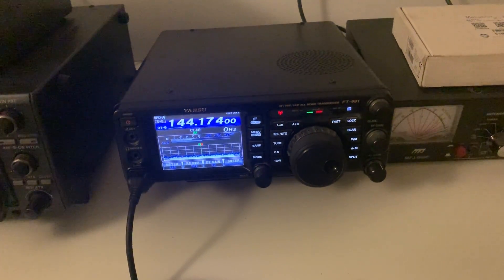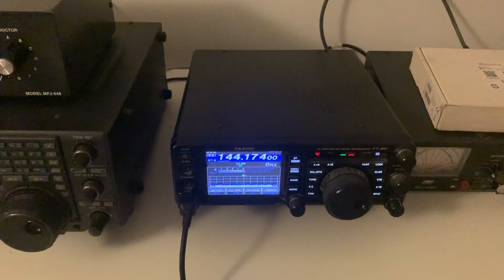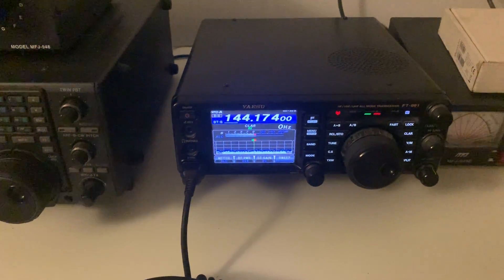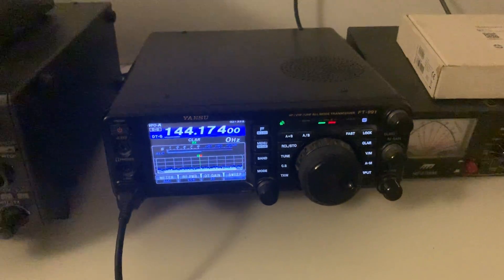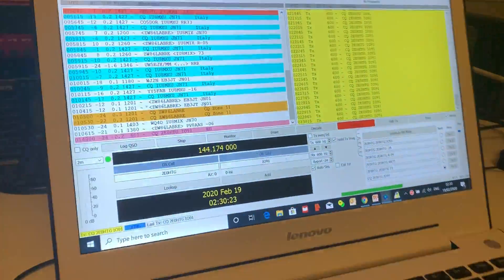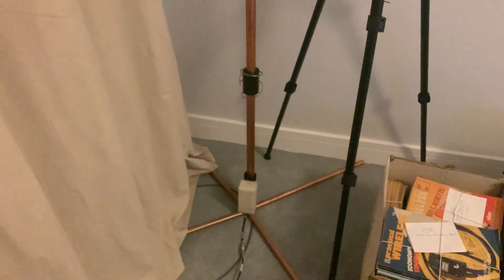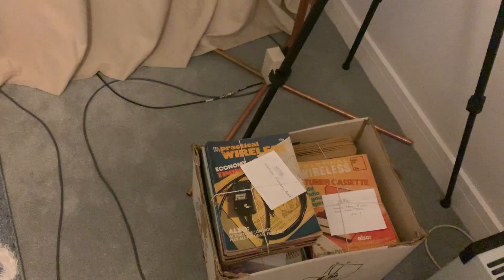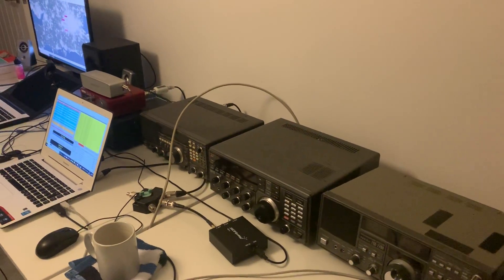Brief explanation and first test of set-up for operating FT8 on 2 metres 144.174 MHz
Hi there, here's my first attempt at operating FT8 on 2 metres. At this point I hadn't even put my home-brew collinear antenna outdoors (thank you G1ZMA for constructing it).

Intersetingly, using a TX power of 20W I am being decoded by stations a few miles away, but I'm not hearing any stations at all.

Obviously a lot more work to do; I'm interested to see how far into Europe I can get once I have an antenna suitably positioned.